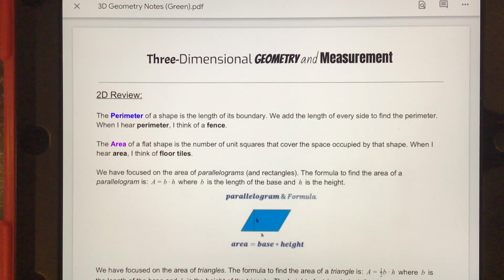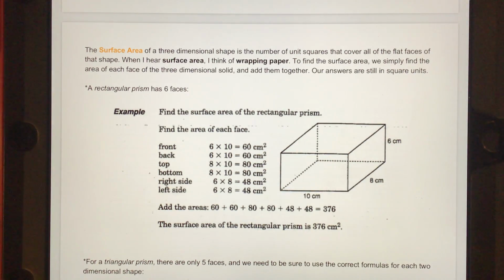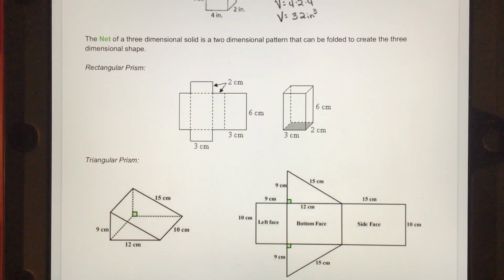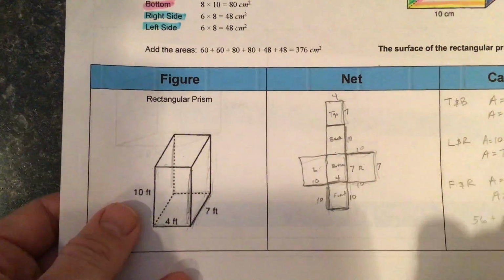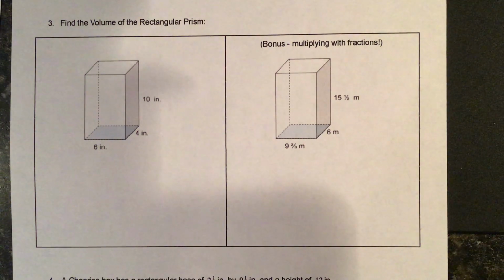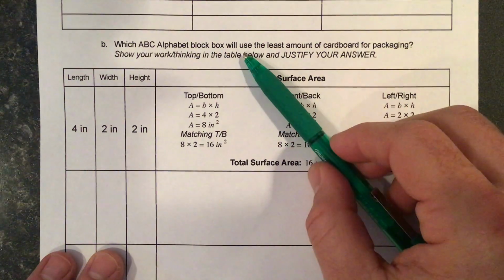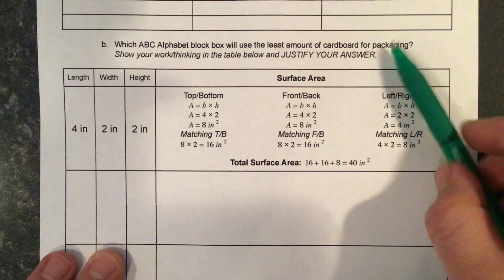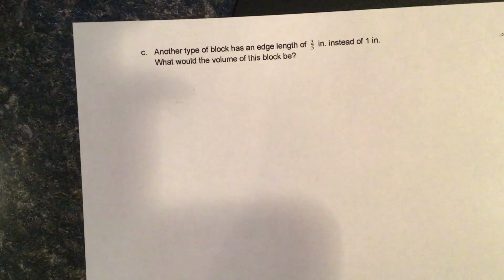3D Geometry and Measurement Review